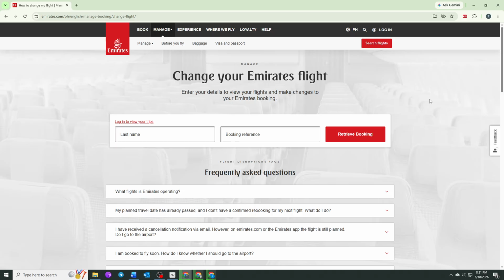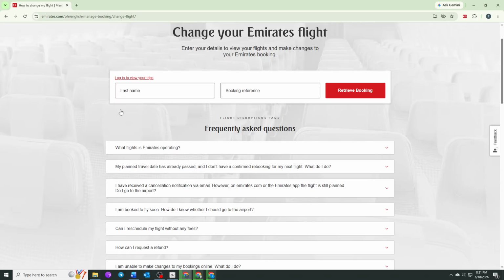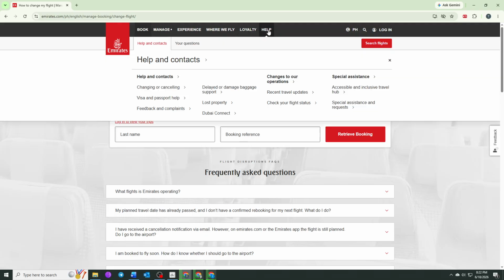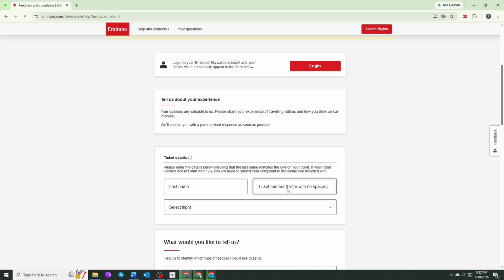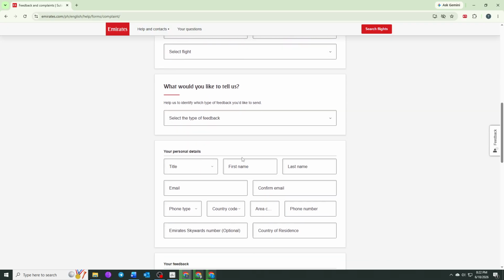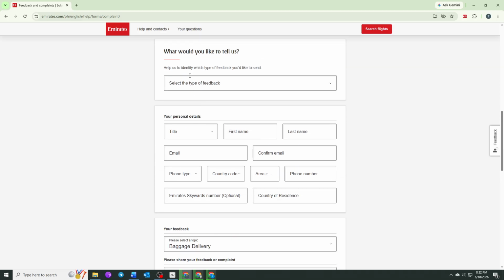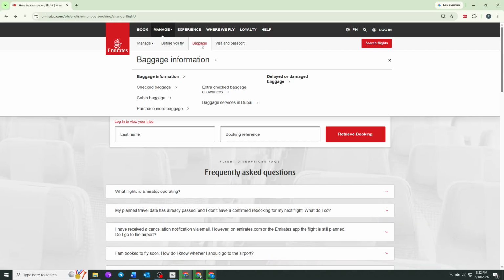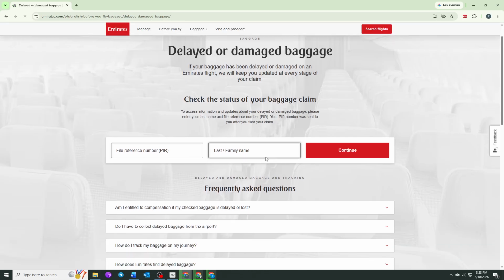How To Track Baggage Emirates Airlines [2026 Guide]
In this comprehensive guide, we’ll walk you through the essential steps to efficiently track your baggage with Emirates Airlines in 2026. Whether you're a frequent flyer or planning your first trip, knowing how to keep tabs on your luggage can save you from unnecessary stress. We'll cover everything from using the Emirates website to mobile tracking options.

By the end of this video, you’ll have all the tips and tricks you need to ensure your baggage is where it should be at all times.